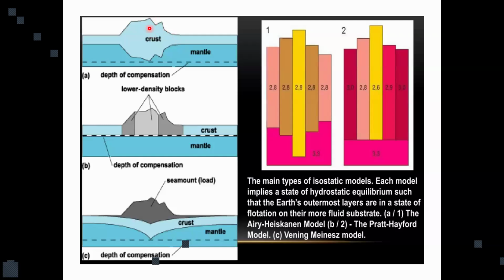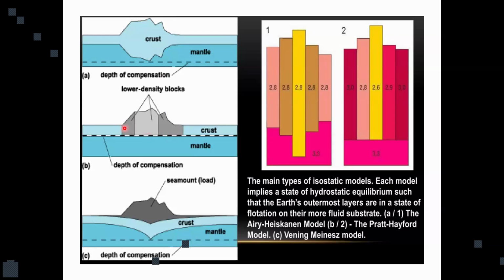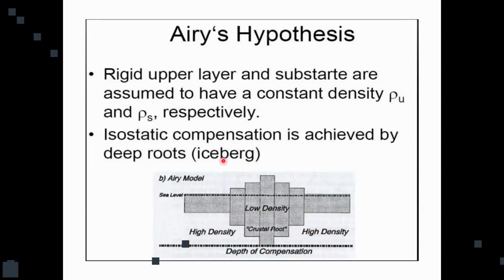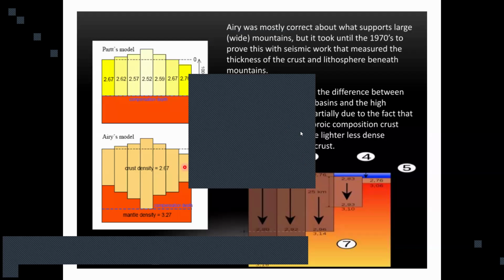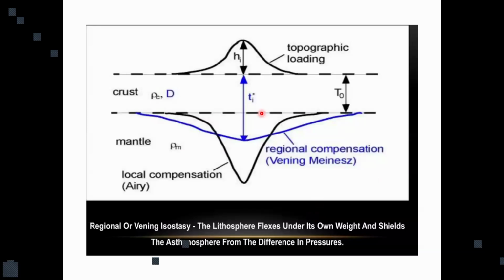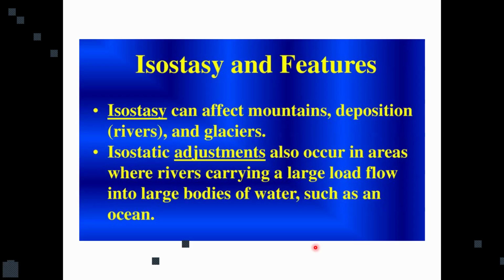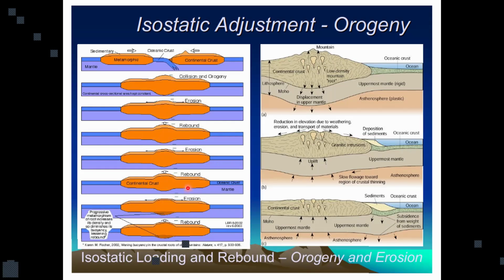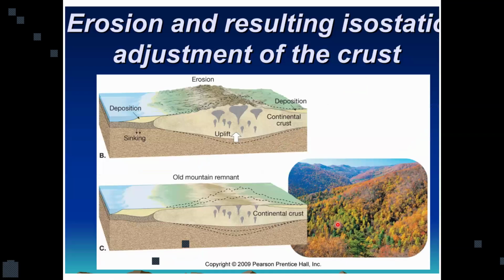The earth's gravity, shape and the concept of isostacy